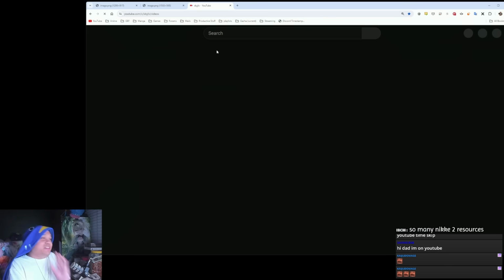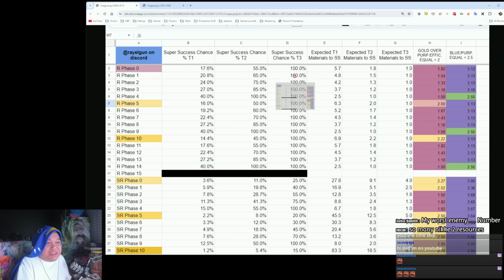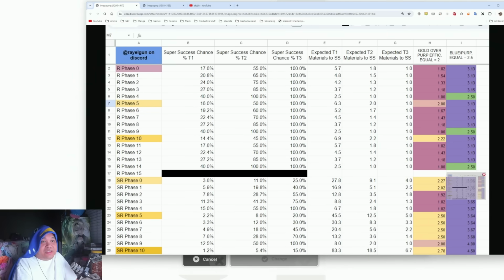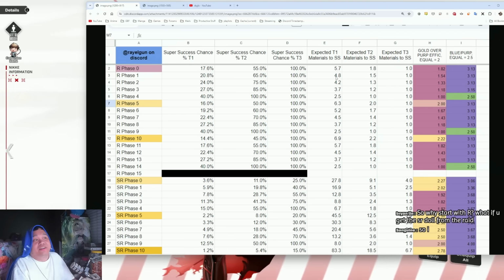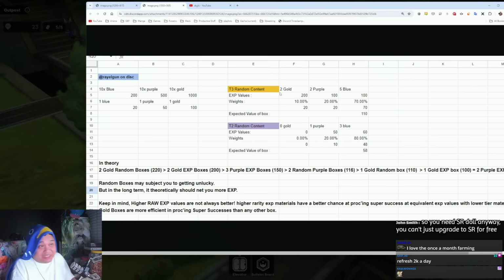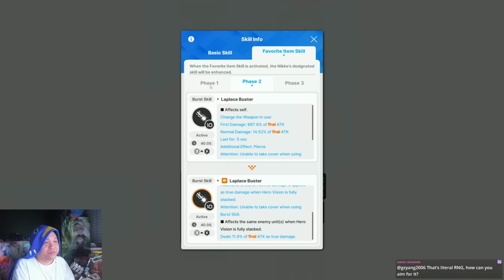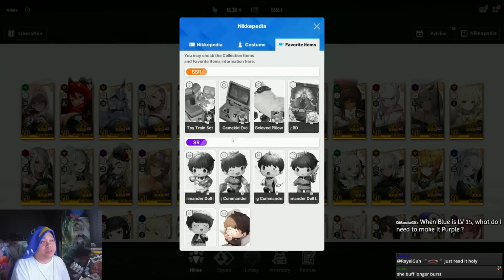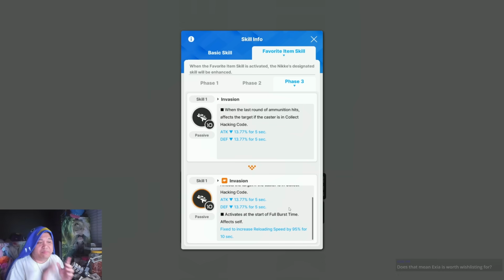MINMAX COLLECTION SYSTEM! Upgrade EXP Priority Strategy | Nikke Treasure Guide Part 2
nikke, maintain, feed, exp, dolls, treasure, system, collectibles, alice, soda, bunny, guide, analysis, girls, maid, twinking bunny, character,

0:00 Collection System
0:44 Solo Raid Rewards
1:35 EXP Table
2:27 TLDR Efficient EXP Feeding
3:06 Yapping Explanation on EXP Efficiency
6:54 some notes
7:12 whaling/refreshing dispatch
9:30 S1 Treasure/ EXP Favorite Item Priorities
10:06 Treasure EXP Required
10:34 S1 Treasures Breakdown and my plan for them

Quiry, skill, kit, analysis , dupes, worth, Marciana, Tia, Naga, Bunny Girls, Blanc, Noir, OST,
Boss, Mechanics, Teams, Units, Team Comps, Analysis,
Nier, Automata, A2, 2B, SR, RL, skins, free, paid, gacha skins,
ammo, max ammo, unlimited ammo, alice, diesel, guilty, guillotine, scarlet, liter, volume, mechanics, breakdown, setup, build, team setup, tips, dev notes, patch, macro
Arena, PvP, SP, SP Arena, Champion Arena, Avatar, Frames, Dev, Note, Bracket, Reset, Shuffle